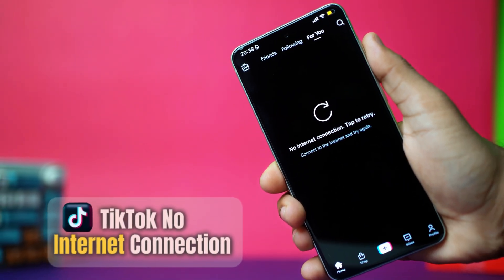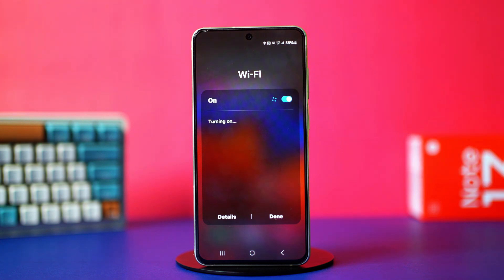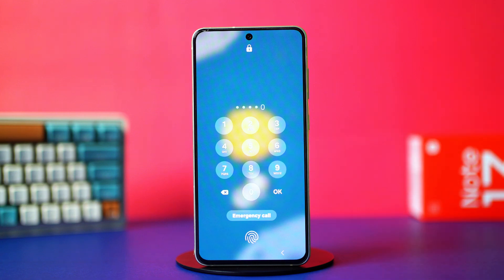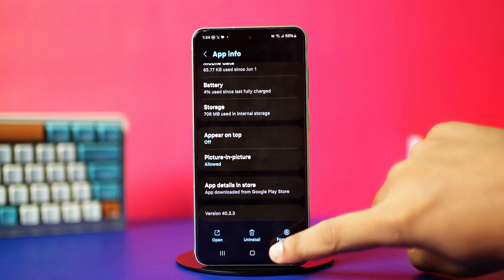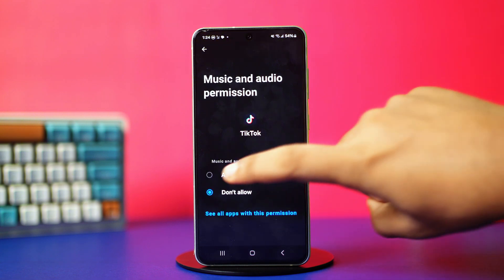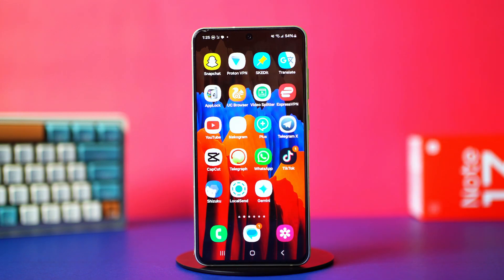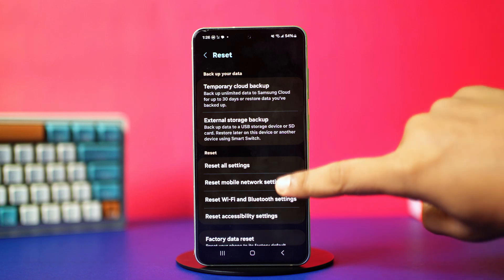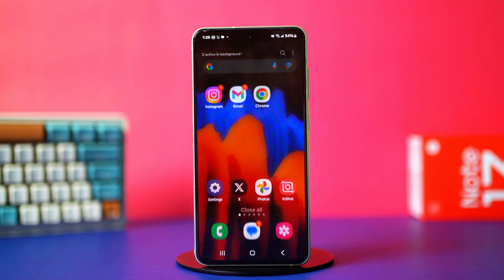How to FIX TikTok No Internet Connection on Android | Solve TikTok Network Error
Is your TikTok showing no internet connection even though your internet is working fine? Don’t worry! In this video, I’ll help you fix TikTok no internet error step by step. If your app is TikTok stuck on no internet screen, this guide will help you get past it quickly. Many users ask why TikTok says no internet, and I’ve covered the possible reasons and fixes. You’ll learn exactly how to fix TikTok not connecting to internet so you can get back to enjoying your favorite videos without interruptions.

00:01- Video Intro
00:12- Solution 1: Check Internet Connection
00:46- Solution 2: Clear TikTok Cache and Data
01:46- Solution 3: Update TikTok
02:11- Solution 4: Reset Network Settings
02:50- Solution End